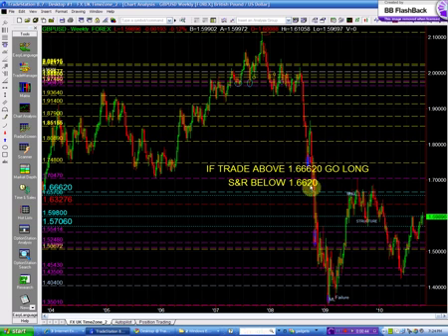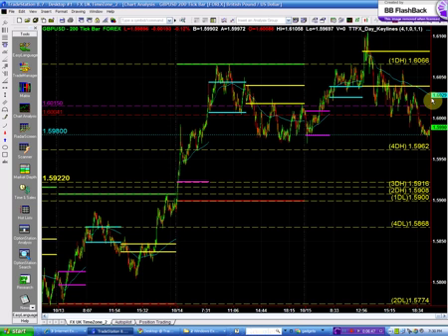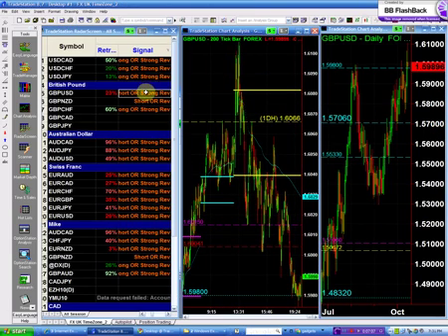GBPUSD 0 17